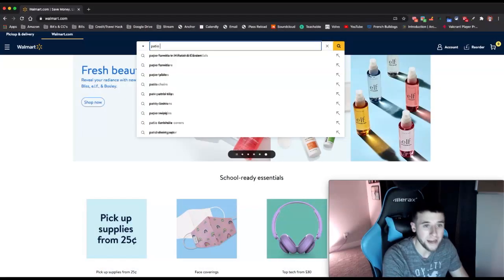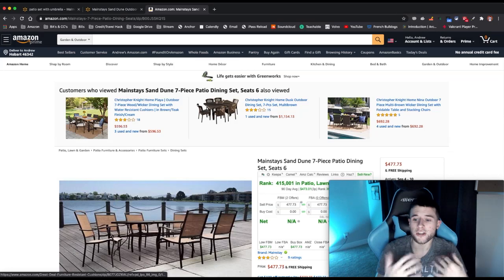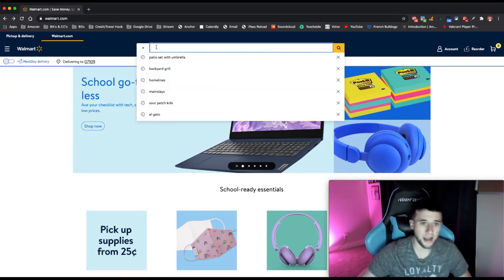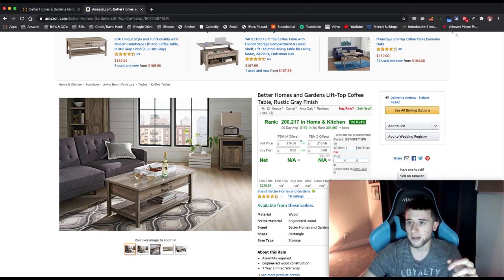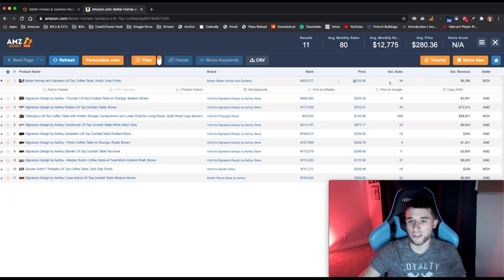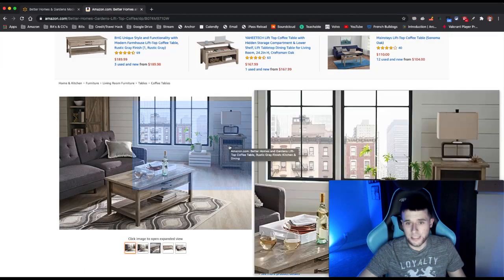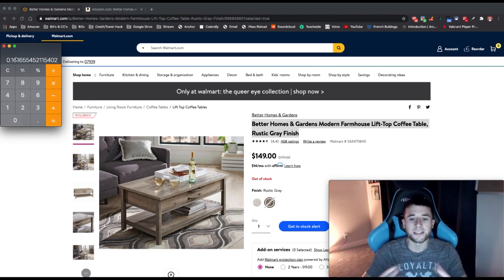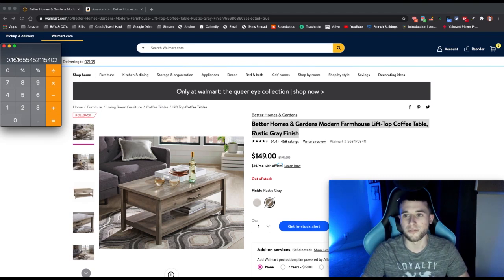Amazon Dropshipping Product Research Tutorial (with AMZScout PRO Extension)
Get All-In-One: Amazon Dropshipping Product Research Tools, and a Seller’s Course for beginners!

If you are stuck with unprofitable products and looking for fresh ideas to start dropshipping business on Amazon, watch this video!

In this new tutorial, Andrew Giorgi lists the criteria that make a good product for reselling and reveals his product research technique.

0:00 Must-have Amazon product research tool for sellers
1:13 What criteria you should pay attention to when choosing a product
1:43 Fast and simple method to find products step-by-step for dropshipping from Walmart to Amazon
3:47 How dropshippers can use AMZScout Pro Extension
8:12 How to estimate your future profits and profit margin percent

To research products to dropship on Amazon equip yourself with a powerful set of AMZScout tools. 👇